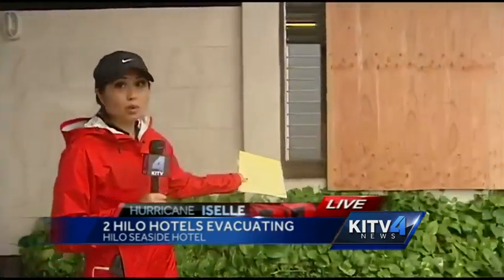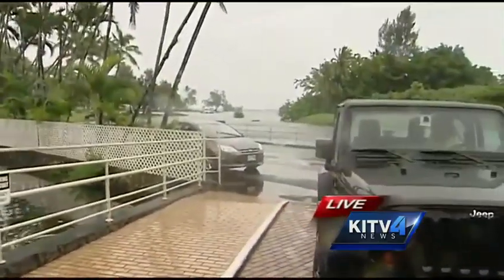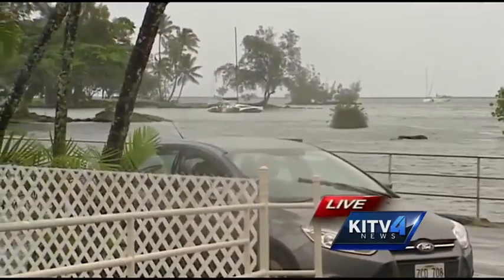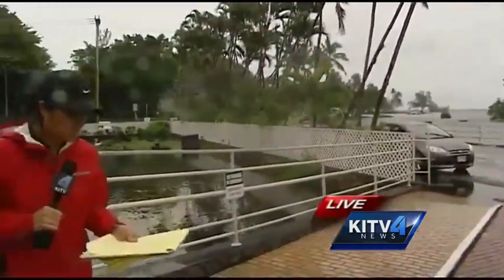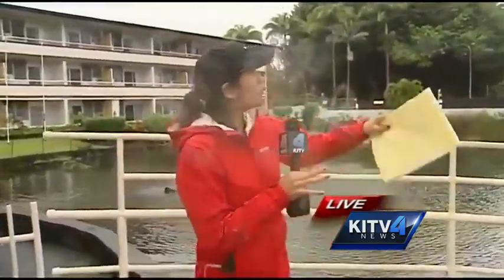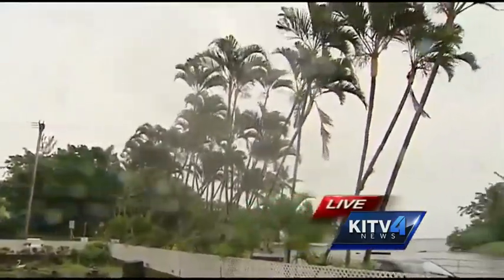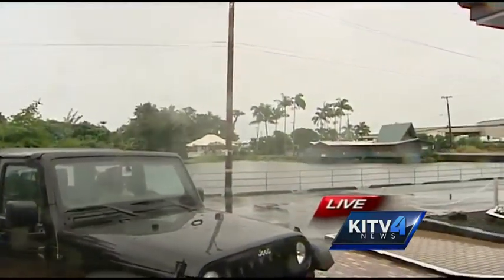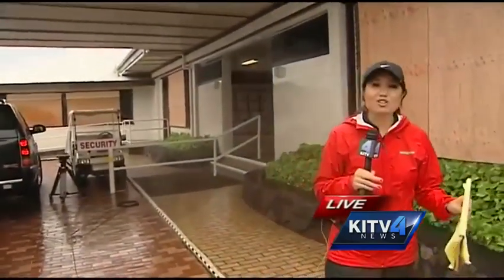Hilo Seaside Hotel, Uncle Billy's evacuated due to storm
The Hilo Seaside Hotel and Uncle Billy's in Hilo were evacuated Thursday afternoon due to the storm.